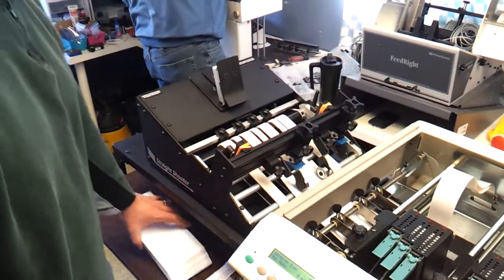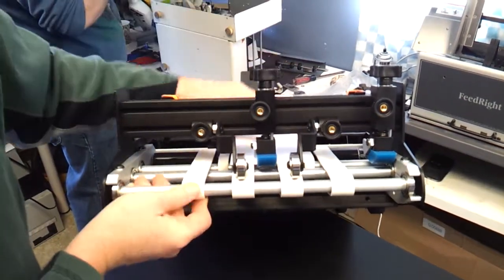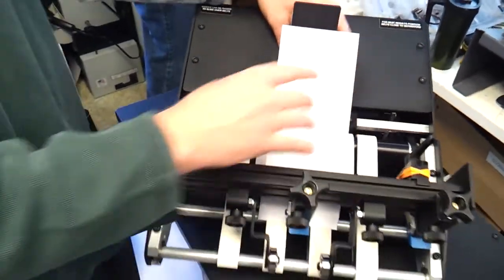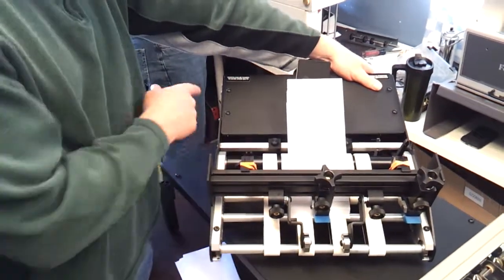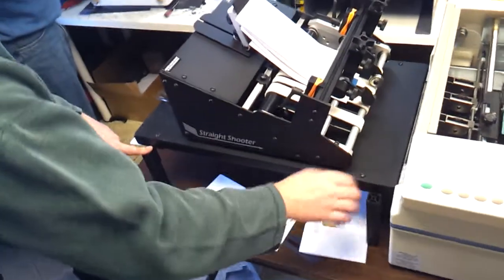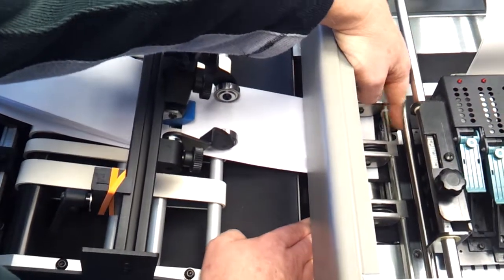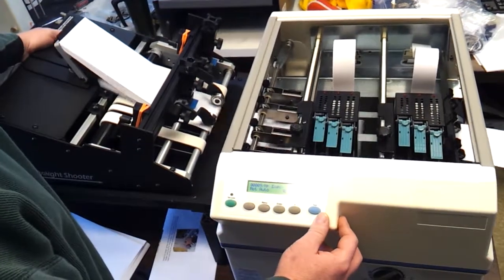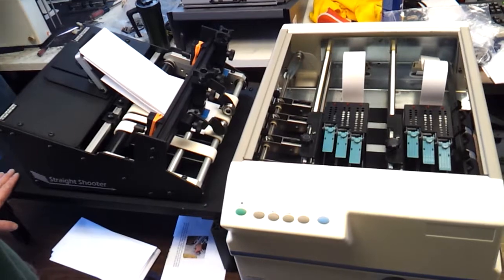Straight Shooter C12 and Secap 30k Setup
Tips and tricks for Setting up the Bryce - Secap 30K Envelope Printer with the Straight Shooter C12 Feeder